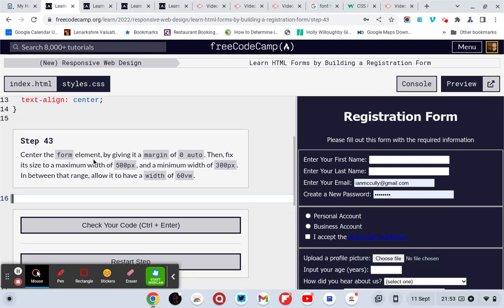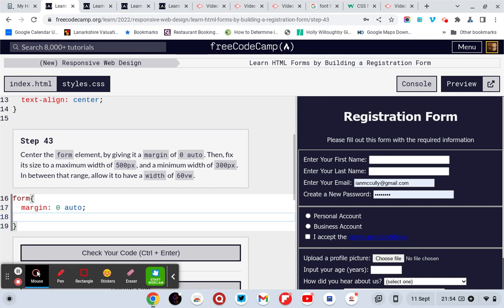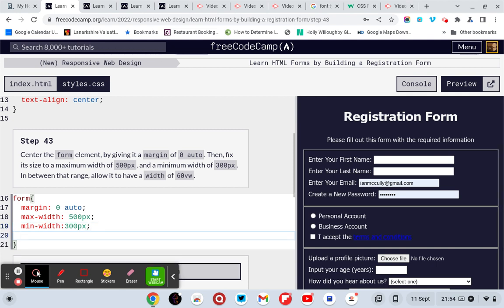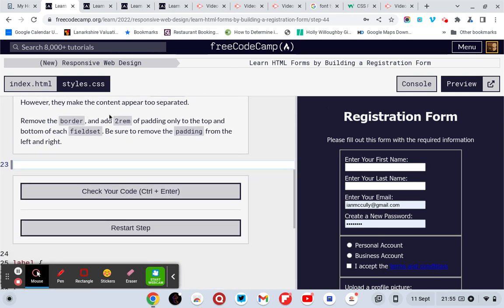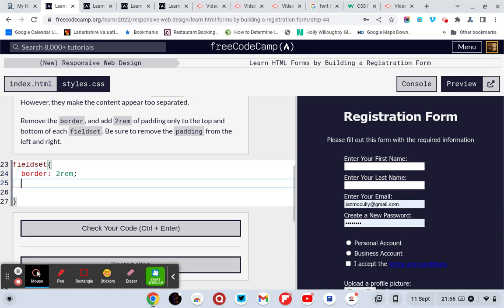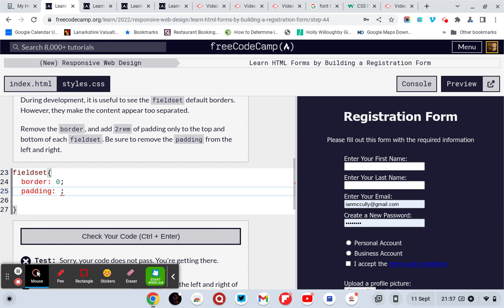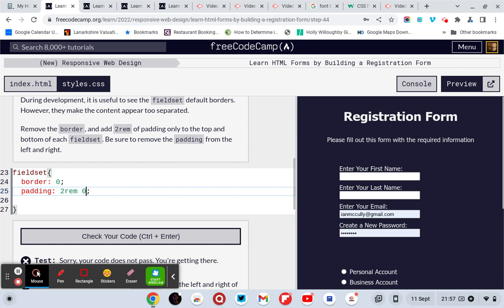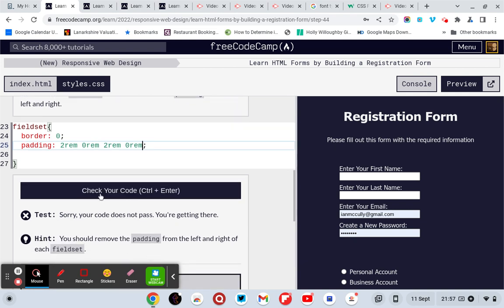registration form: Sep 11, 2022 9:58 PM